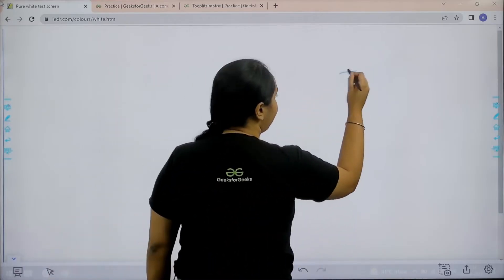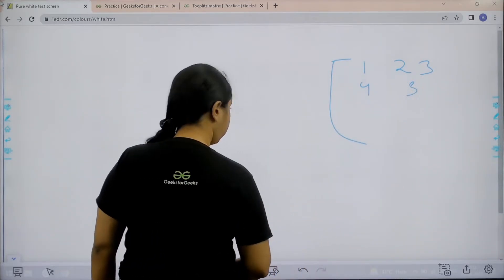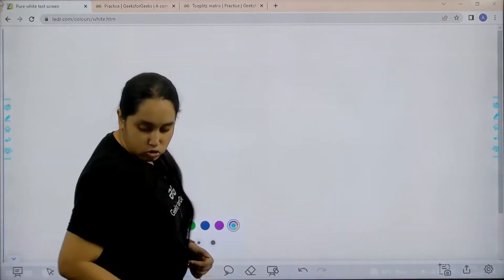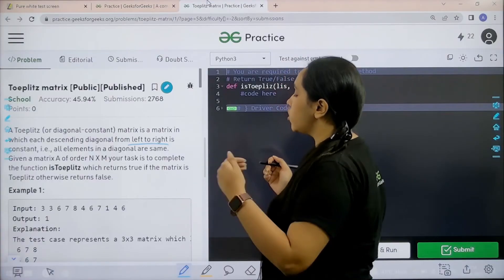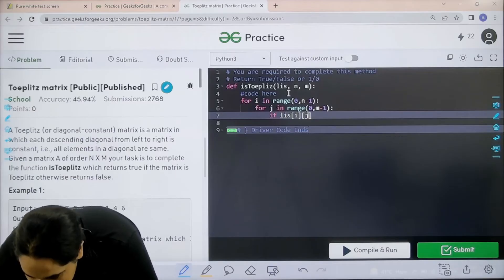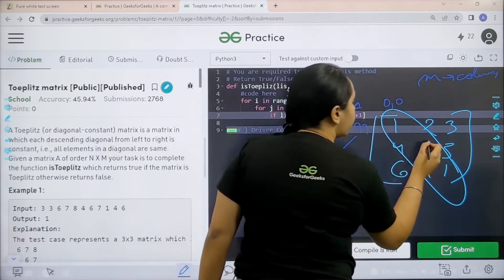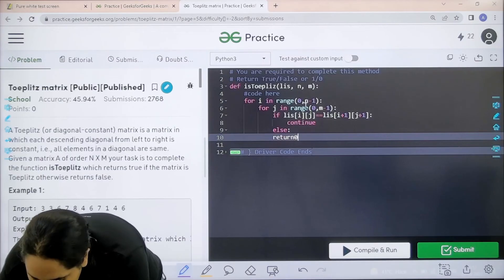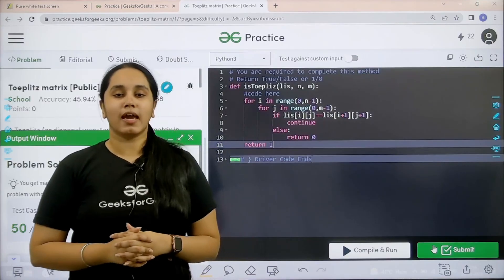Toeplitz Matrix | School Practice Problem | GeeksforGeeks School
Join Avneet Kaur as she solves the school practice problem: Toeplitz Matrix. This is a great way to improve your coding skills and analyze yourself.